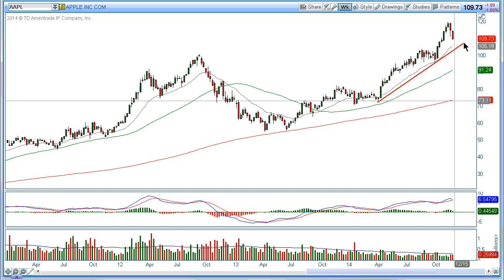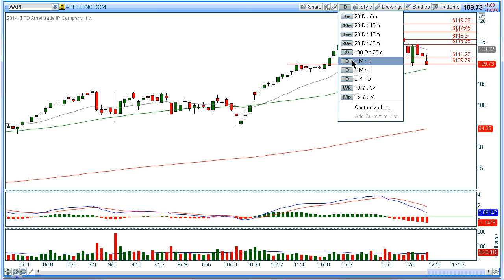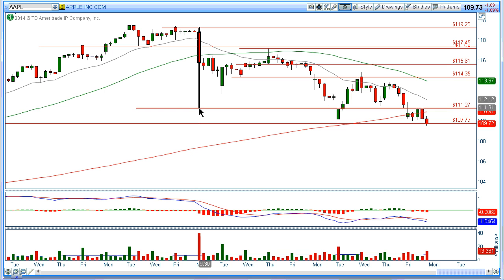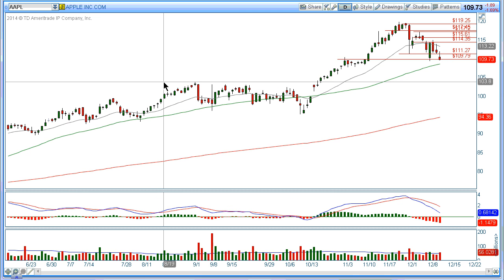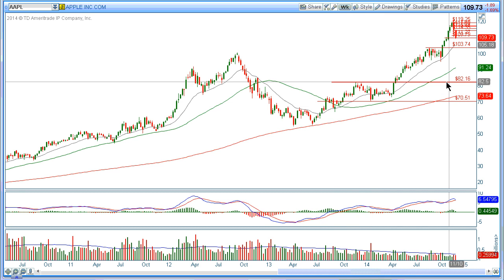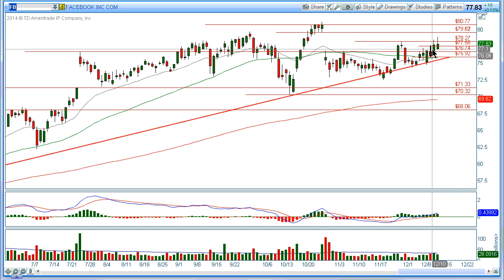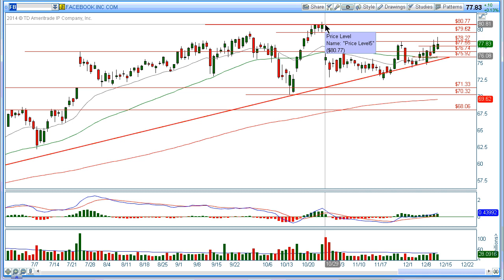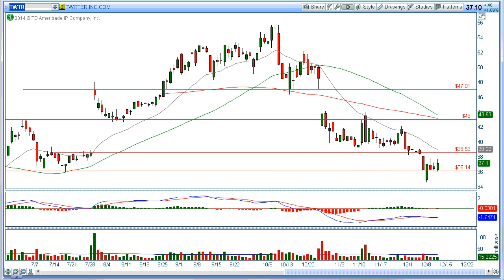AAPL, FB & TWTR stock review - 12/13/2014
A brief video reviewing the price action for AAPL, FB & TWTR.